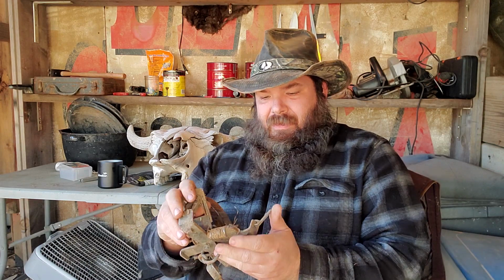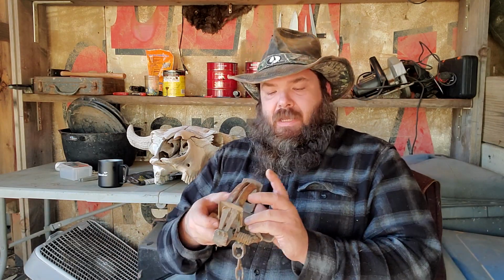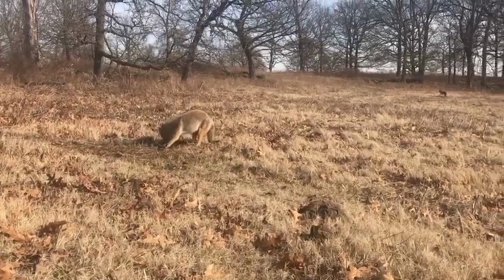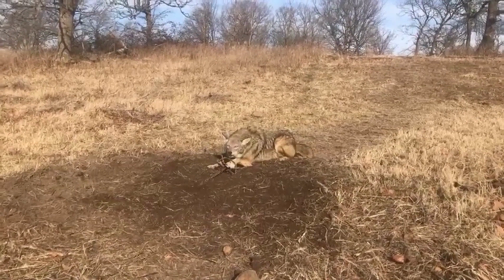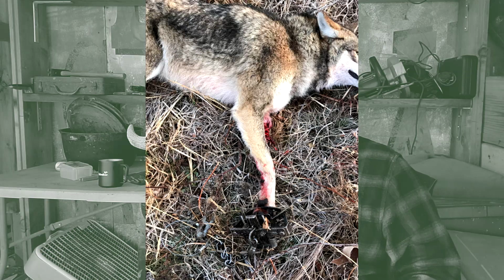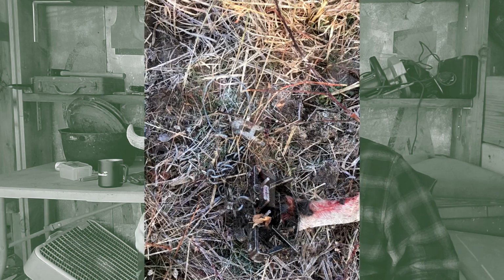Duke 550 Pro Series Update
Just a quick update about the Duke 550 after catching a few critters last trapping season.